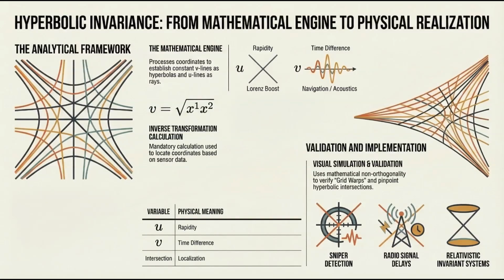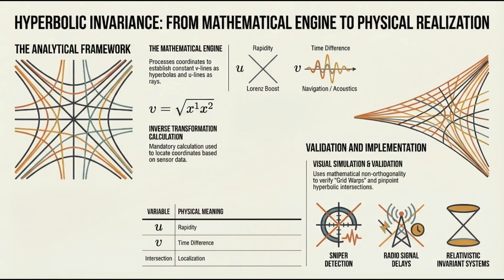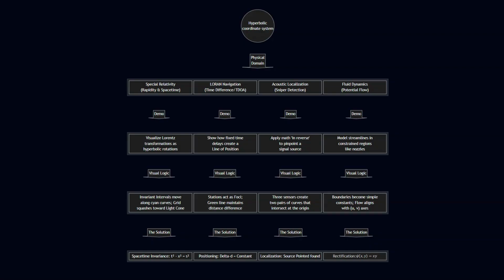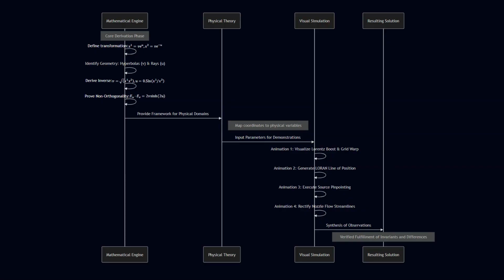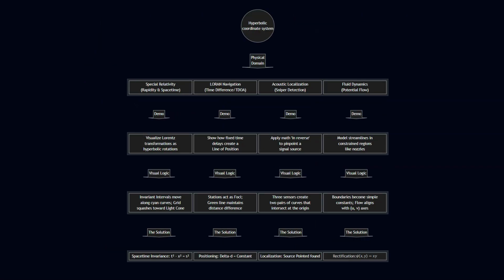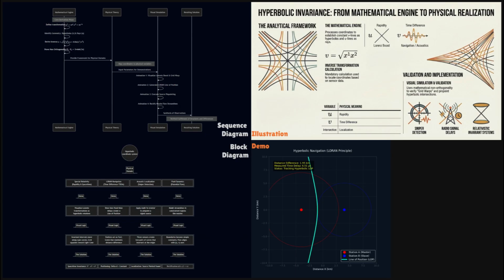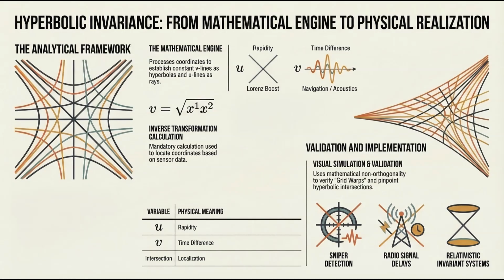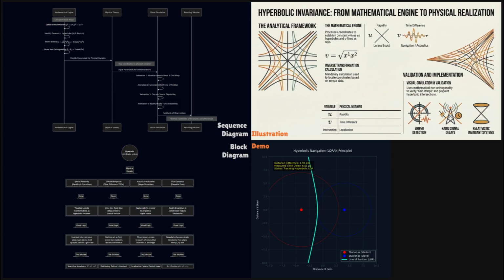The Mechanics of Spatial Logic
Brief: The derivation sheet serves as the theoretical foundation or "engine," while the sequence and block diagrams illustrate how that abstract engine is practically applied to solve real-world problems.